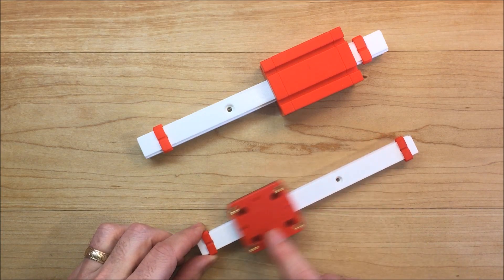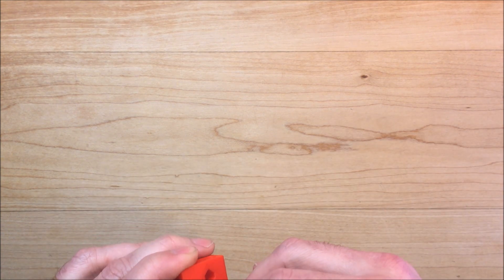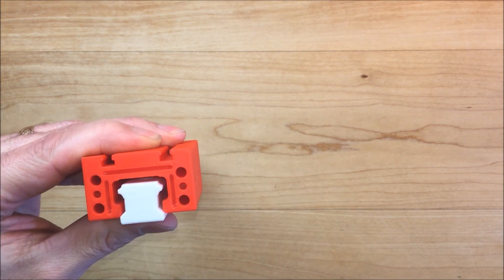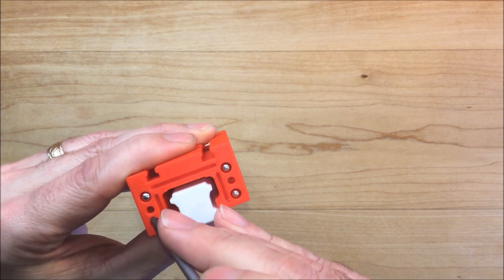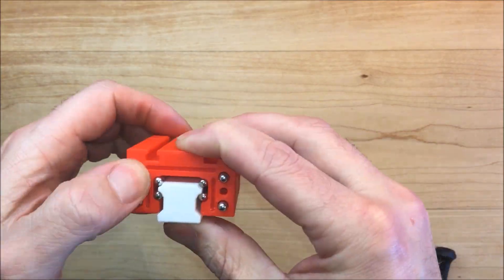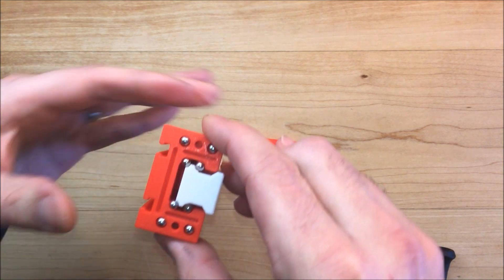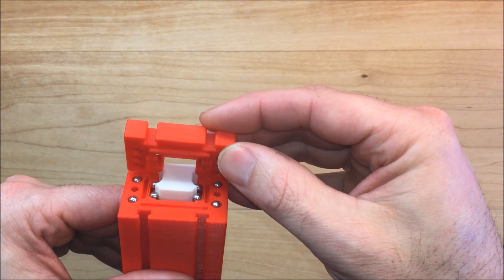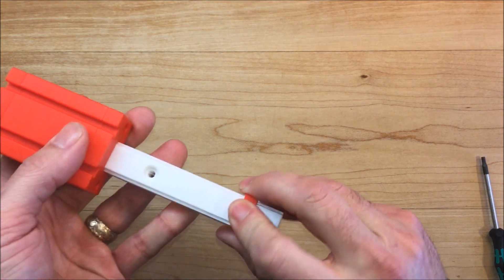3D Printed Four Row Linear Bearing Rail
Four Row Linear Bearing Rail
This is a 3D printed square rail linear ball bearing that utilizes four rows of standard .177 cal BB's. This is a similar bearing the two groove bearing rail I have already posted but this bearing uses four rows of BB’s instead of two. This allows for far greater load capabilities and heaver preloads as the balls are easier to recirculate with this design because each bearing is only making contact with the rail at one point. There is also less slop as the two rows on each side are trapping the rail.

Capacity
I’ll post a video on my YouTube channel once I test their load capability but it it can handle my 185 lbs and still slide freely no problem. I wouldn’t be surprised if it could handle 500-1000 lbs. I plan on finding out shortly.